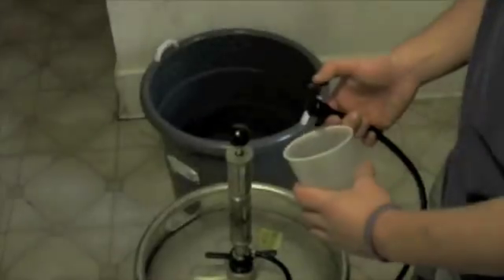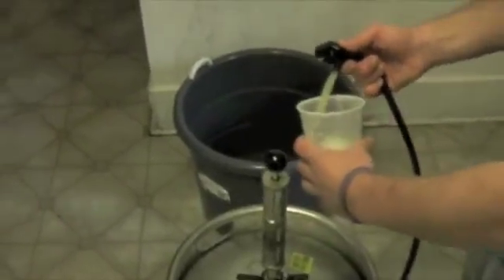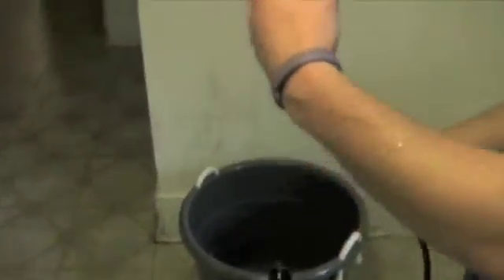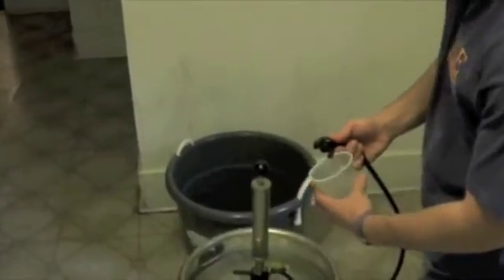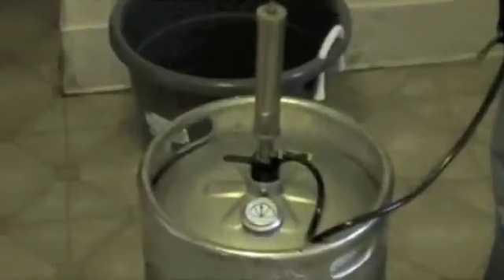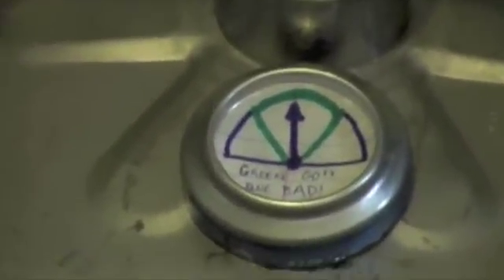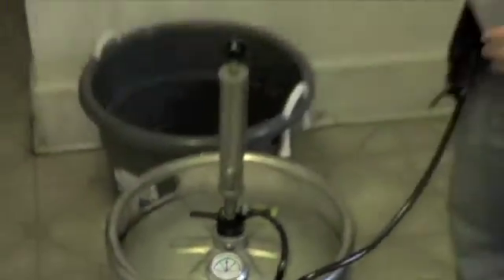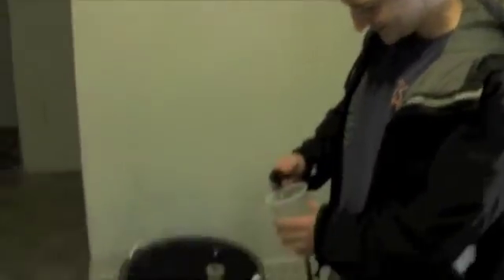Beer Keg Pressure Gauge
Pressure Gauge